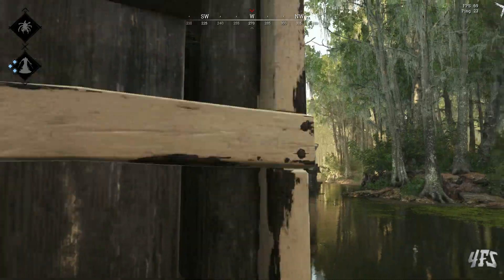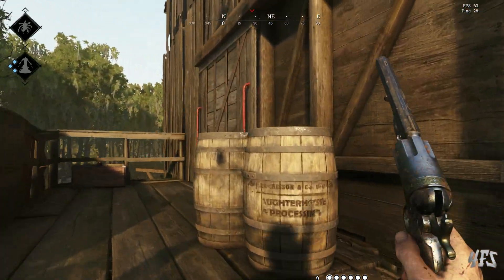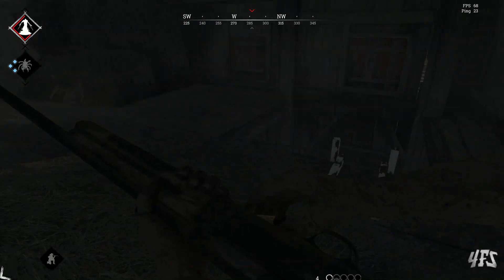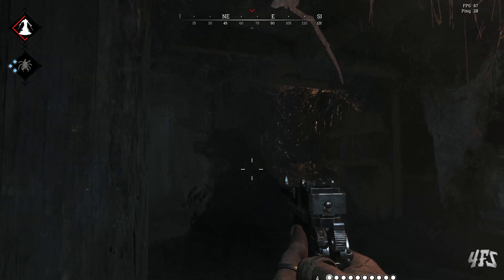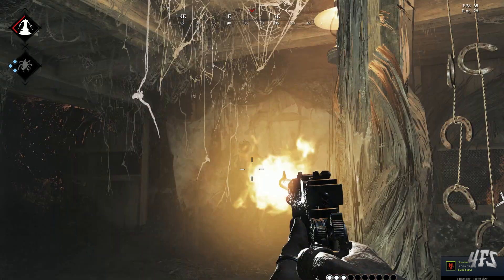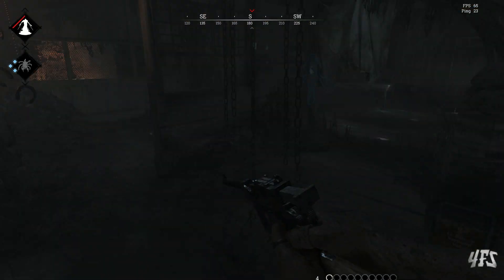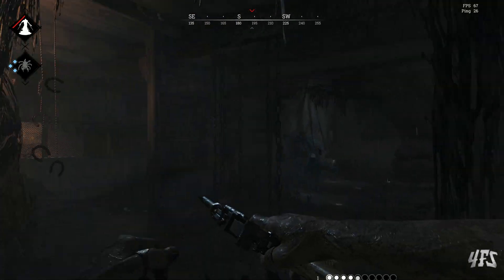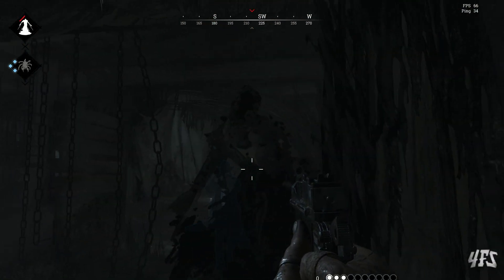Hunt Showdown: The Assassin Boss Guide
This guide shows some easy methods to kill the new Assassin boss in Hunt Showdown. You can do this quickly with guns, or silently with melee weapons and fire (lanterns). We break down the Assassin's mechanics and tactics to show you how to succeed against him,and the other hunters pursuing YOUR bounty.